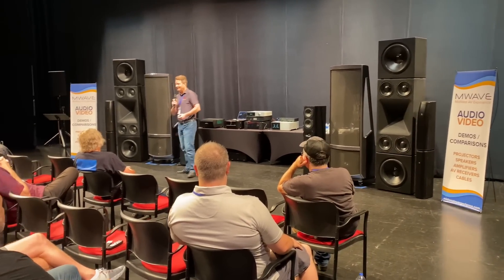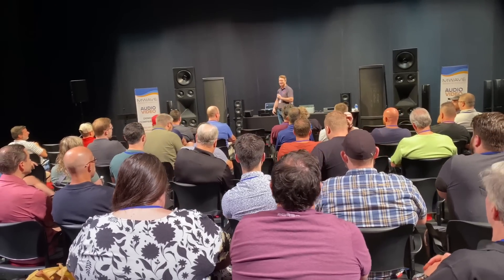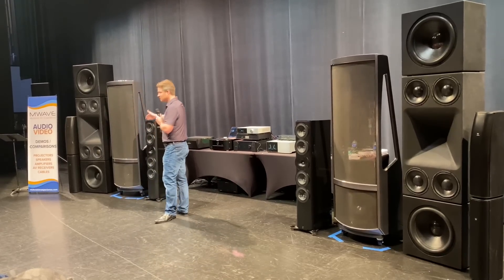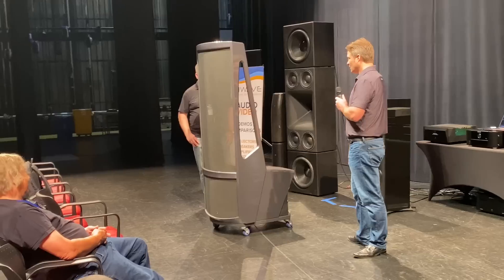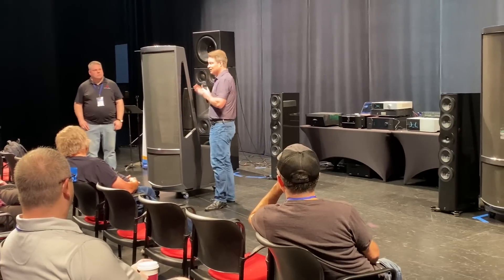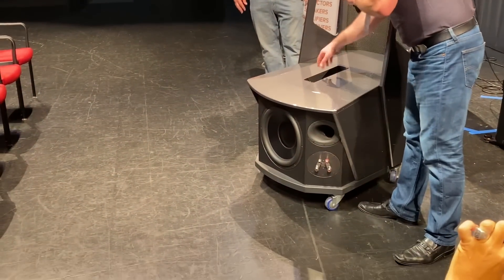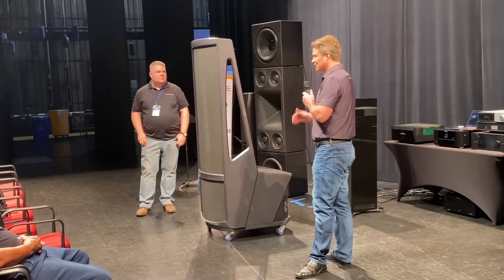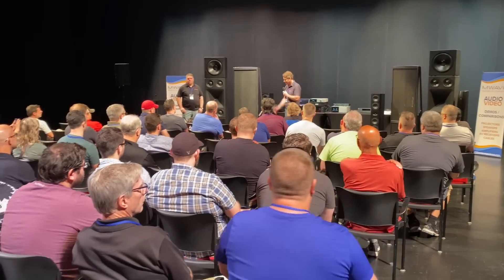Martin Logan Neolith Speakers at MWAVE 2022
Martin Logan showcased during MWAVE 2022!

PS5

Misc:
14 gauge Speaker Wire